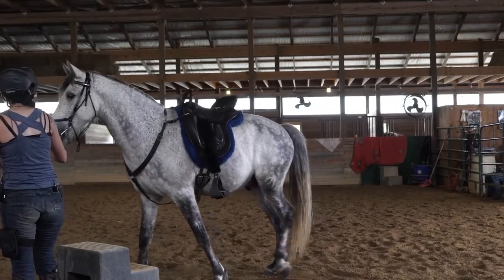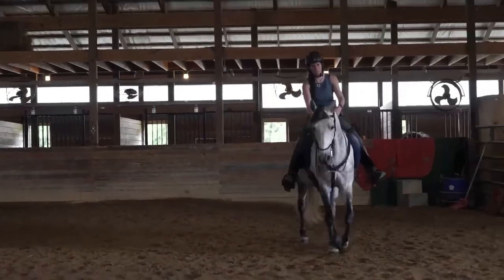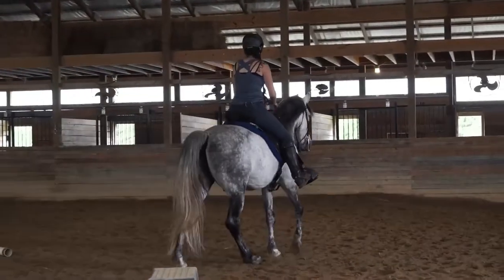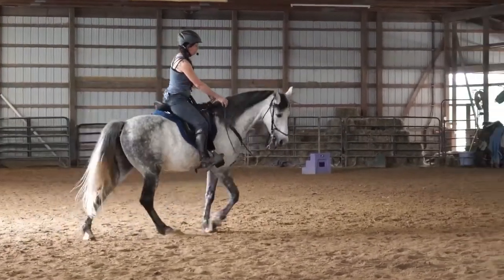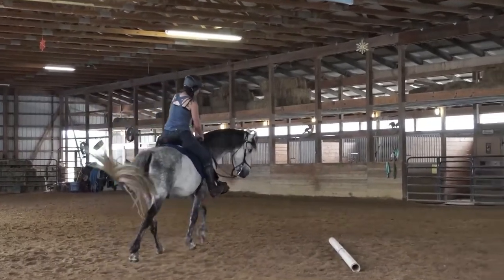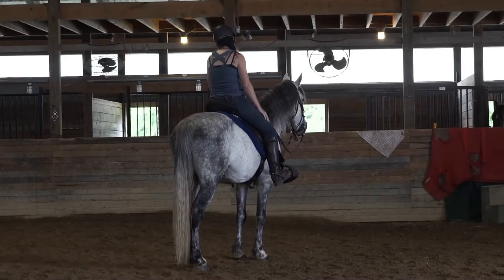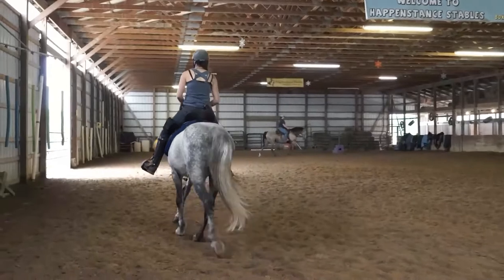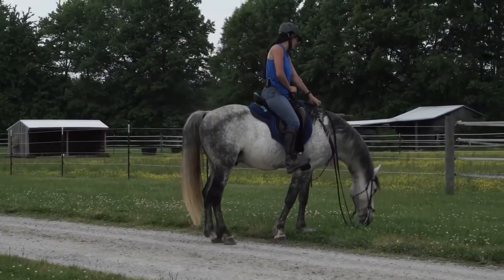Head down - part 3 - fast horse learns to relax and slow down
This gelding is a great example of how fast horses can learn to relax in a very shot amount of time.  He didn't want to even walk at the beginning on the session and was very high headed and pacey.  After 3 days, he was learning to maintain a slow speed, gait, and stay relaxed!